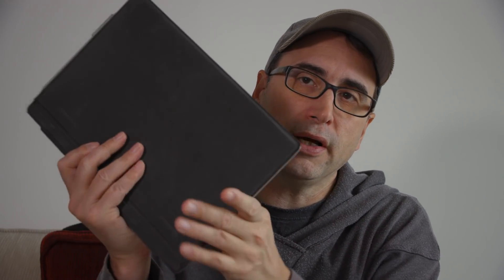My Computers in 2018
Just a quick video on the computers I use in 2018 to code with, run my day-to-day work, and even edit 4k video.

Thanks!

Stef